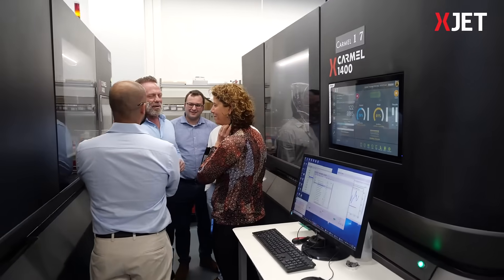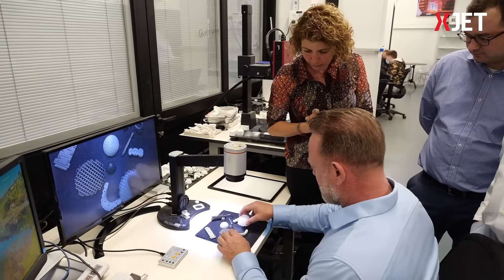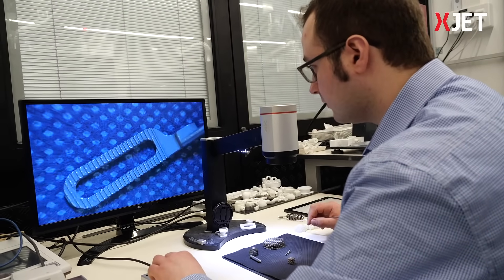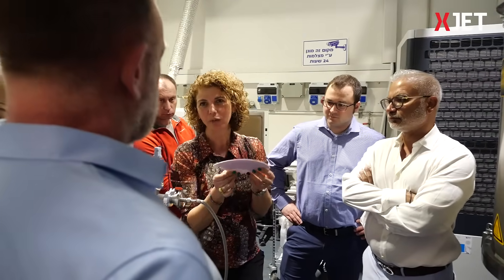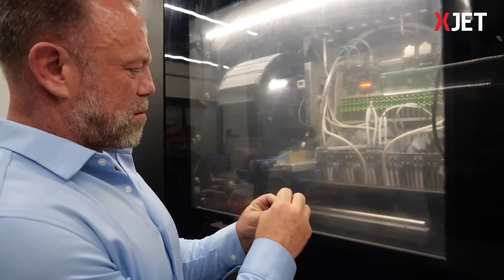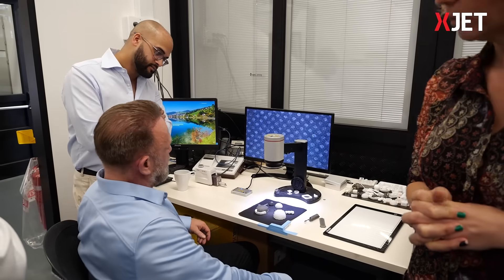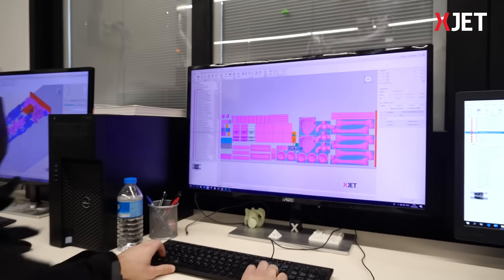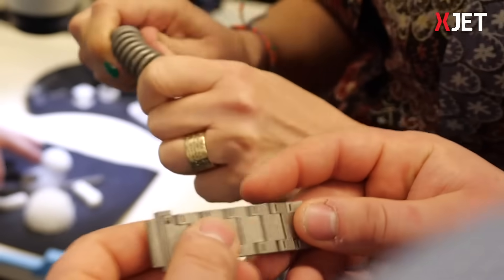Why did Azoth Choose XJet's Metal Solutions?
​@azoth3d735 has rich experience in metal additivemanufacturing production. What made them choosing XJet as the solution for high-quality metal part production? Find the answer in the video.